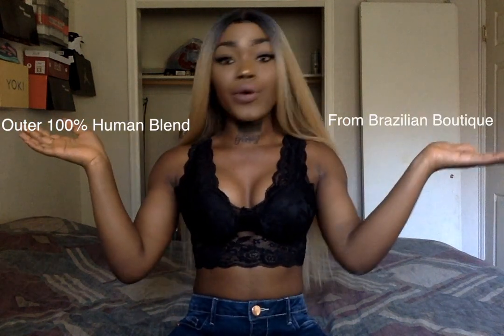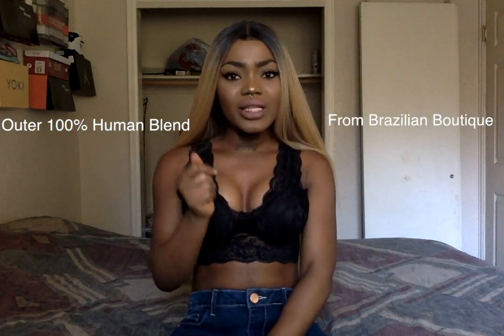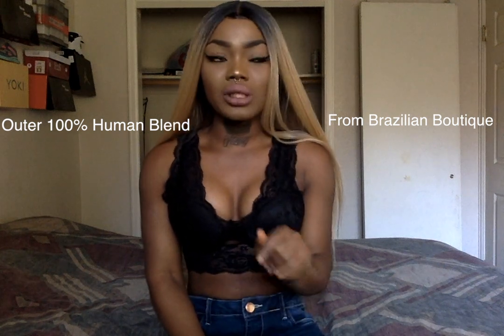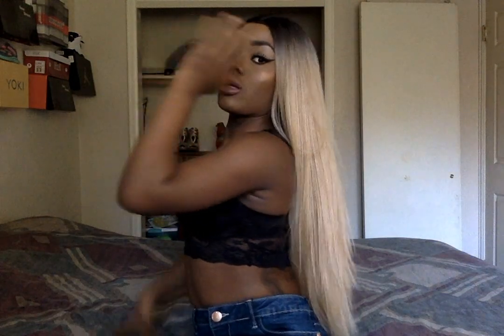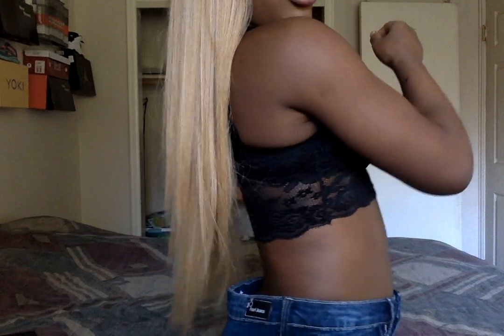Outre Premium Purple Pack Review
Hey Dolh's this your girl AfriqenDolh todays video is gonna be a wig review that was made by my brother. In this video i'm gonna give y'all the specks of this wig, and tell y'all my likes and dislike about this hair.

Hair Name I'm guessing is called Outre Purplr Pack
By Brazilian Boutique.

This hair is a blend of human and synthetic